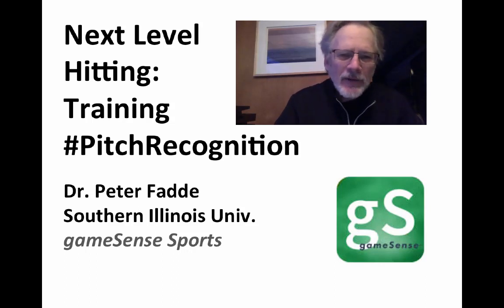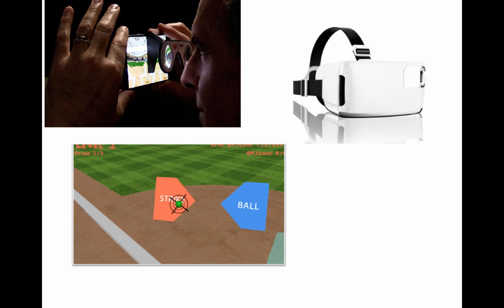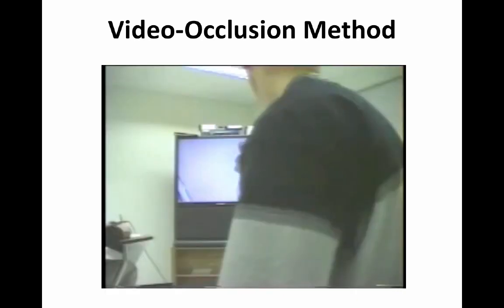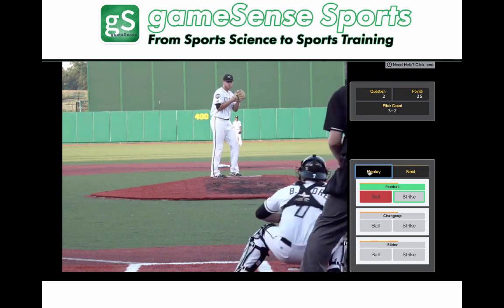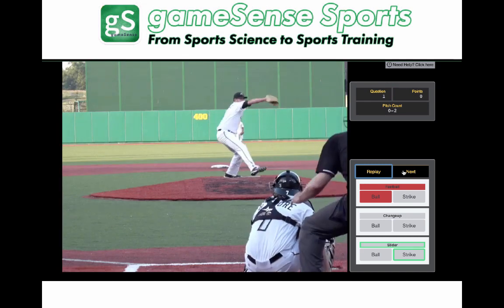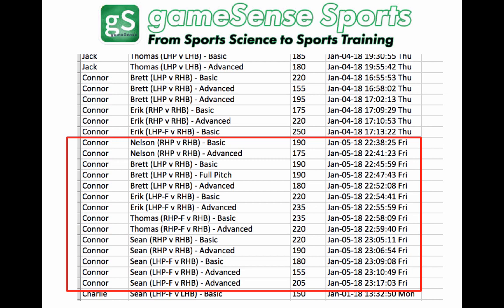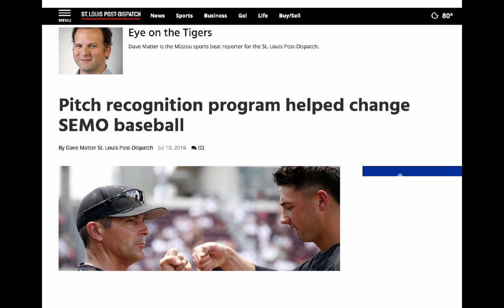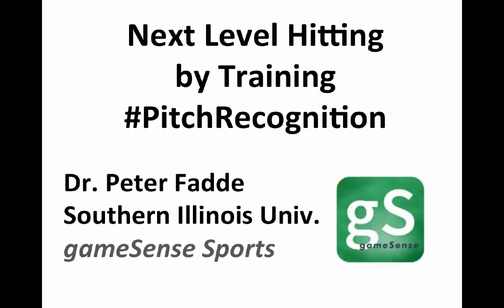The science behind gameSense Pitch-IQ: What is pitch recognition?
for more information.